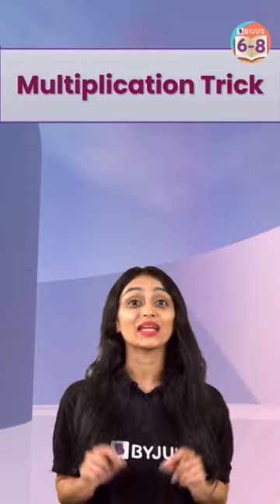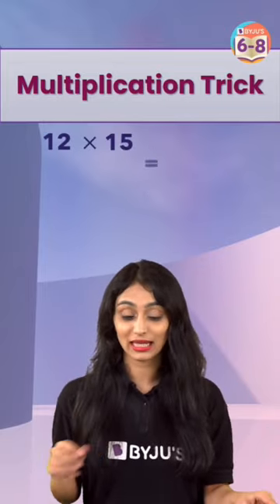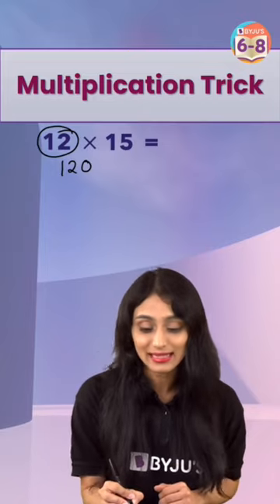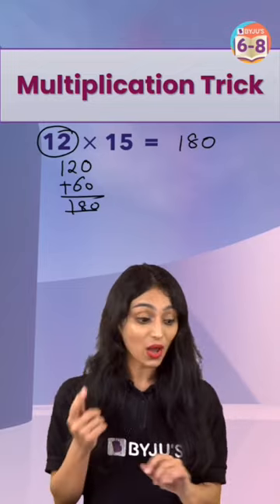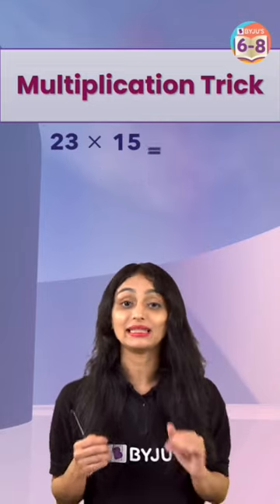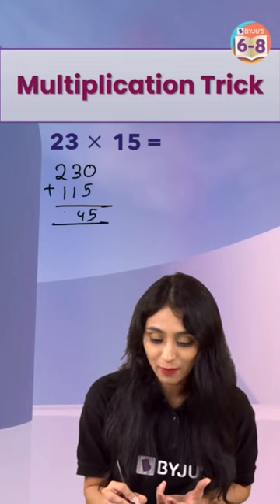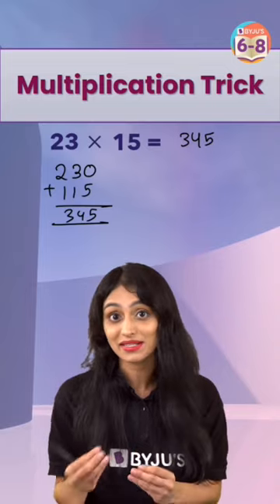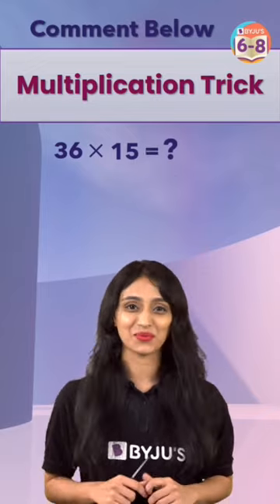Solve any multiplication in 5 Sec | Easiest Multiplication Trick